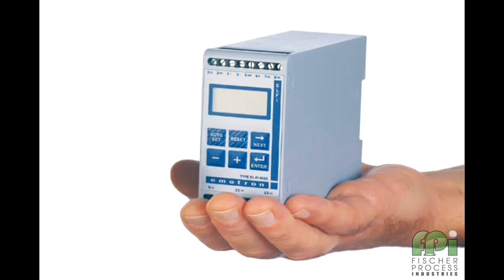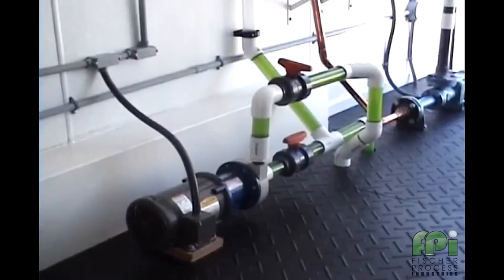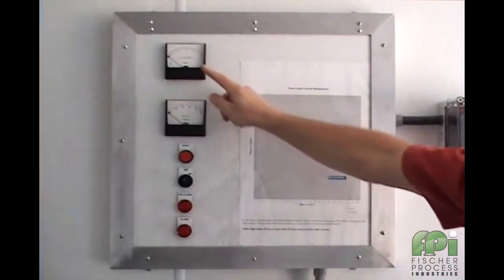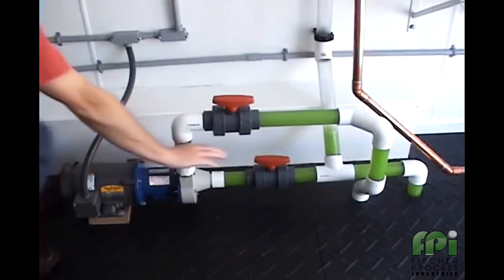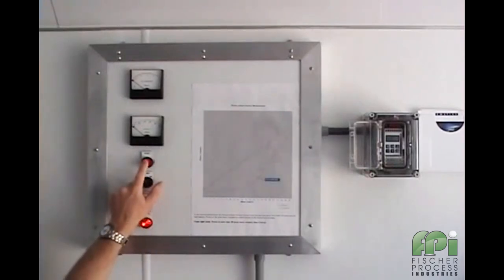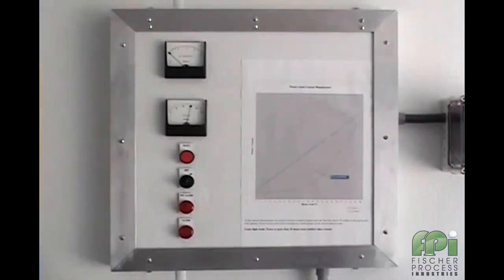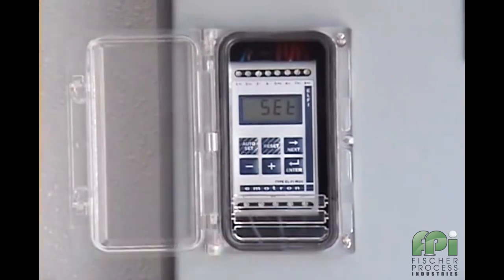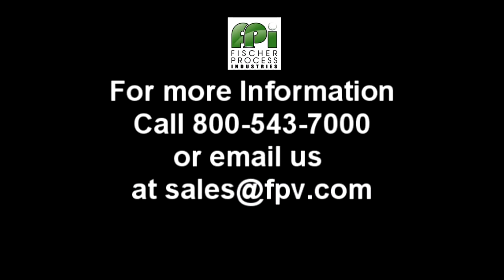Demonstration of the Emotron M20 Power Monitor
Affordable and efficient protection of Centrifugal, Mag-Drive and Progressive Cavity Pumps.